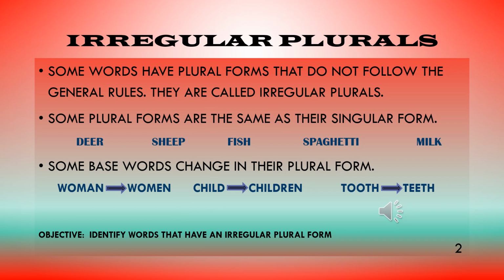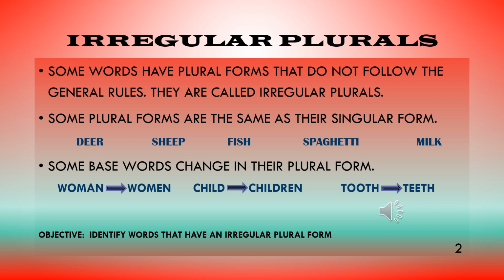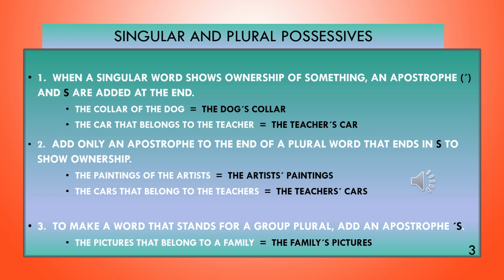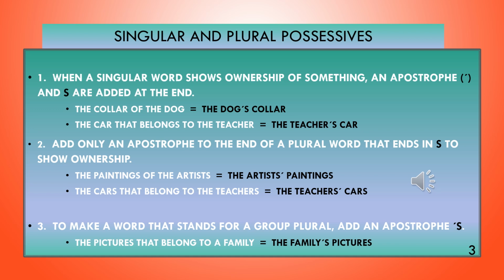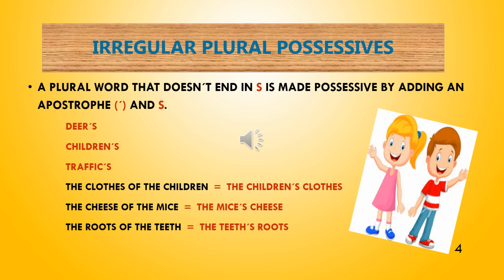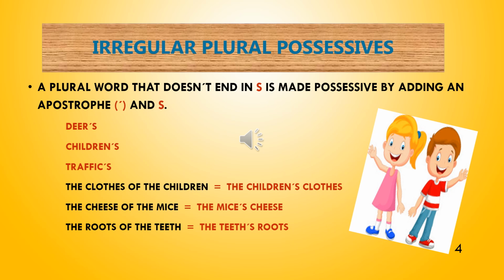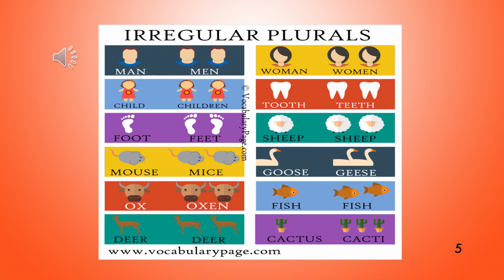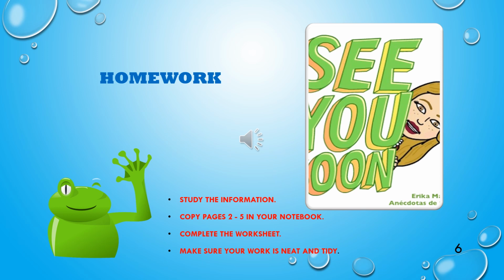PHONICS CLASS APRIL 28